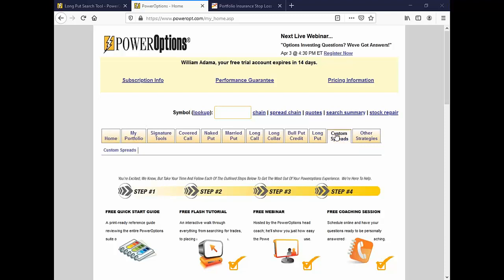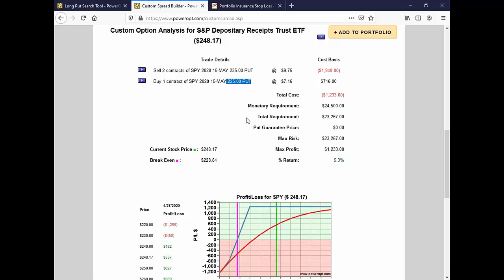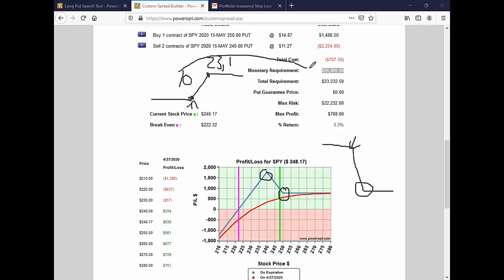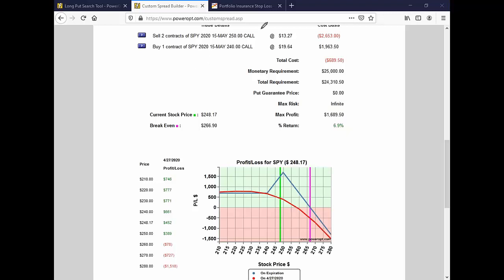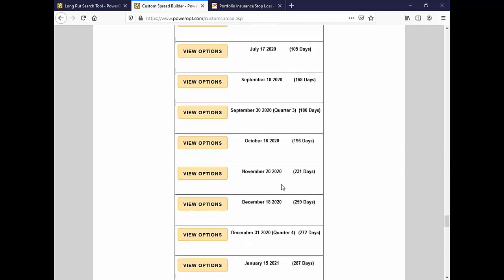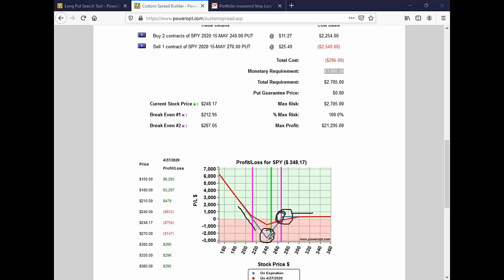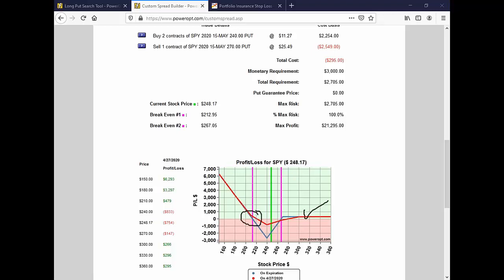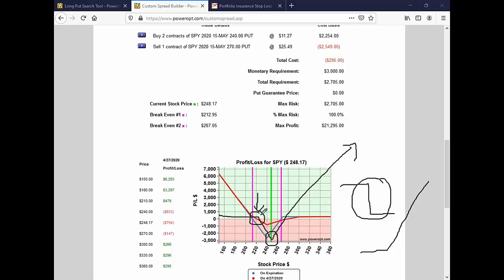A Follow Up Discussion on Ratio Spreads and Back Spreads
During our Friday Session a few of our attendees had follow up questions to the recent webinar posted on Ratio Spreads.

James:  On TOS they default to a Ratio Spread of Selling 2 OTM options, and buying a further OTM option.  I noticed the margin is slightly higher in that case.  What is the difference (0:00 to 10:40)
- We take a look at the structure, and the pros and cons of that Ratio Spread vs. the common Ratio Spread structure.

Bernard:  What circumstances or conditions would you ever use a Ratio Spread?  (10:40 to 19:08).
- We discuss the times we would use the Ratio Spread or the Back Spread, and compare the Back Spread to just buying a Put Option as a Hedge.

Mike W:  When is the IV too high for a good back spread?  (19:09 to 20:30)
- Kind of now, but we take a look.

Bernard:  Review the risk of early assignment on the Back Spread (20:30 to 22:10)

Harry:  Follow up on when we would use the Ratio or Back Spread (22:10 to 24:30)

Fernando:  How do you manage the Back Spread if the stock does not move? (24:45 to End)